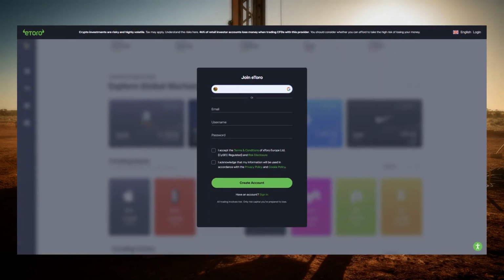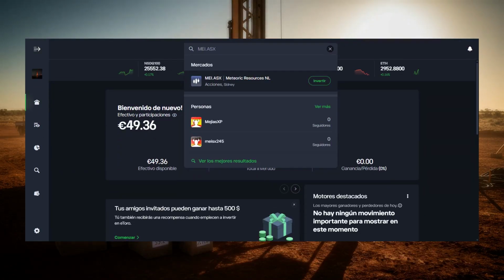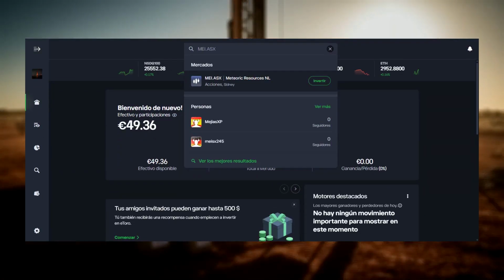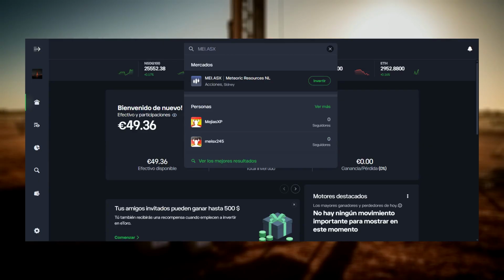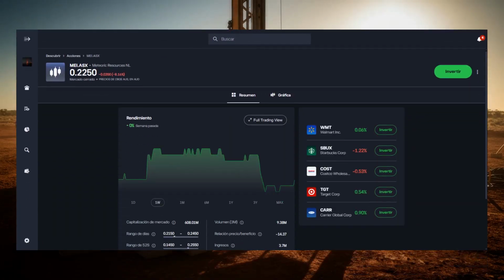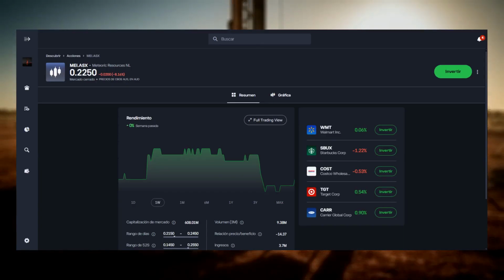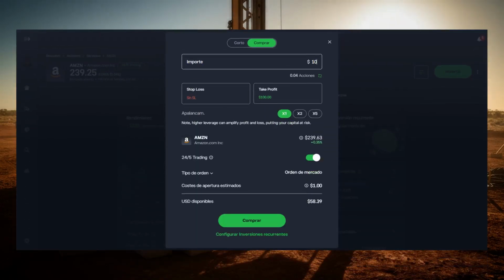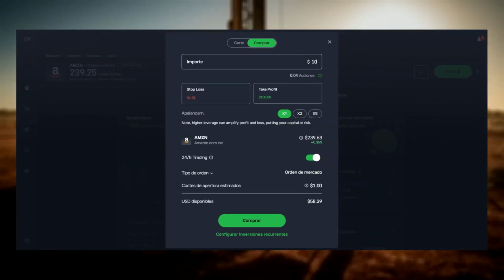How to Invest in Meteoric Resources NL (MEI.ASX) Step by Step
Educational walkthrough showing how to buy shares of Meteoric Resources NL using a retail broker example.
Meteoric Resources NL is an Australian mineral exploration company listed on CBOE AUS. This short guide outlines the practical steps to locate the MEI.ASX ticker, check the asset page, and place a buy order using a platform like eToro as an illustrative example.
Steps covered: open a brokerage account, complete identity verification, fund the account, search the platform for MEI.ASX, confirm the company and price chart, enter an investment amount, review and confirm the order, and monitor the position in your portfolio. Timing notes: orders may only execute during market hours and platforms may queue or schedule orders if markets are closed.